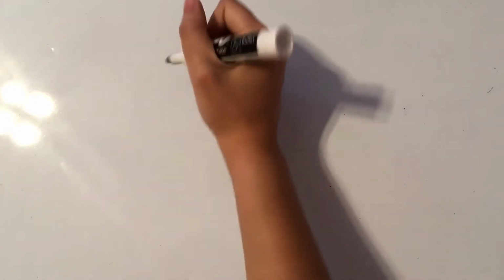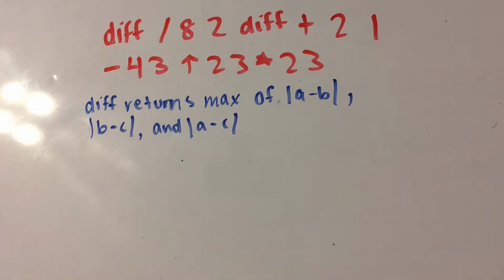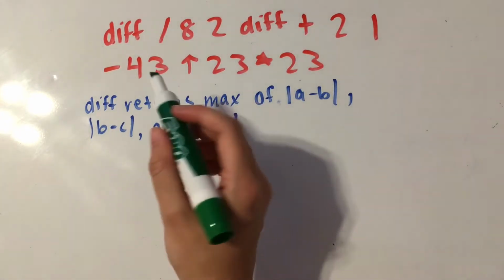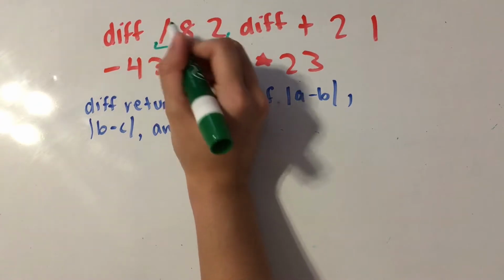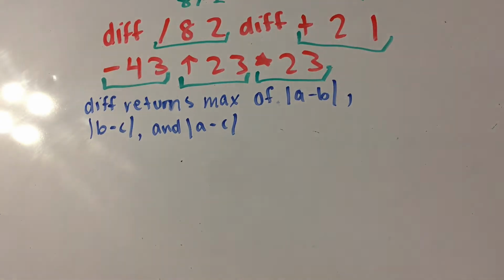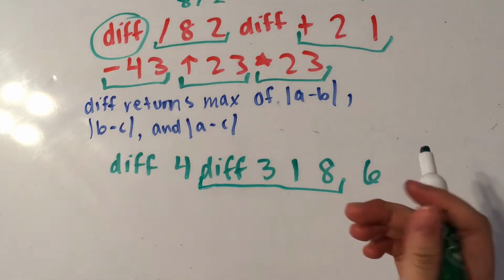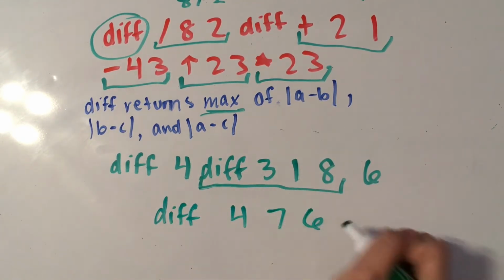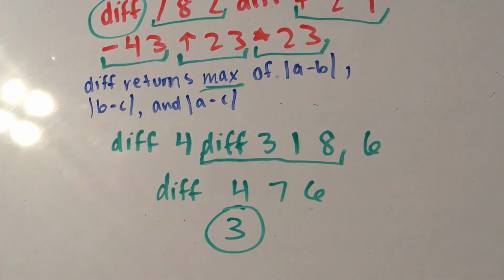Prefix Notation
A general tutorial on prefix notation that can be used for American Computer Science League.